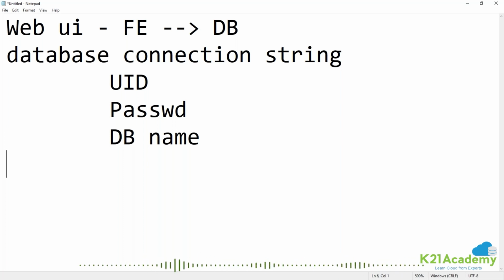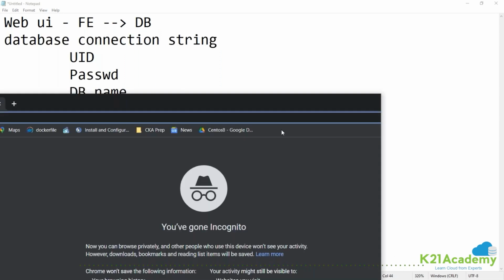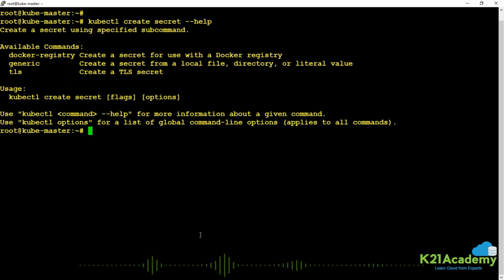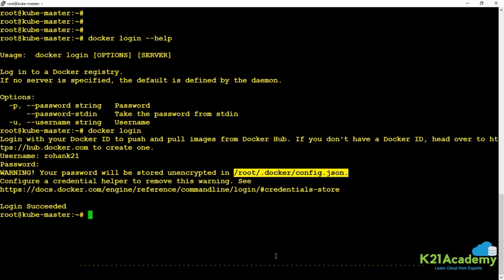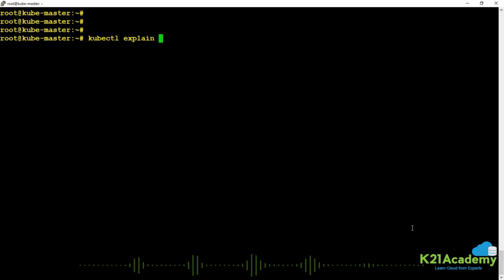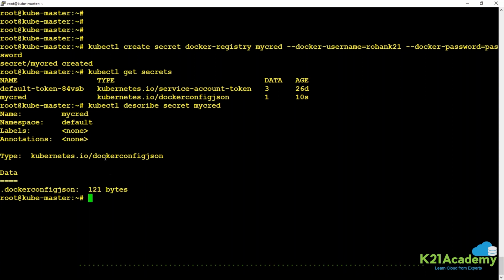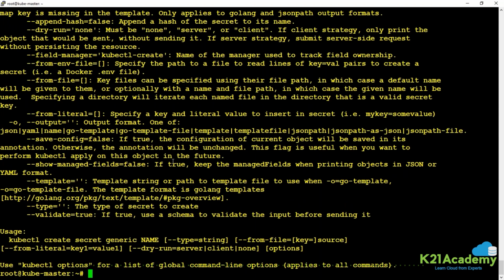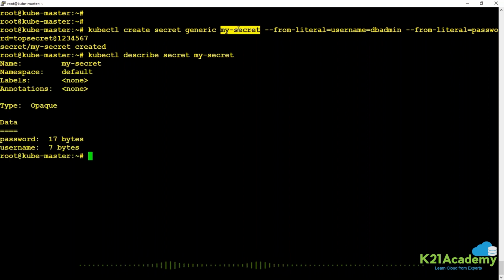Kubernetes Secrets | Complete Hands-on Tutorial | Kubernetes Tutorial for Beginners | K21Academy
➡ Checkout the detailed blogs that might help you to understand better👉

📌 Kubernetes Secrets are a secure way to store sensitive information, such as passwords, API keys, and certificates, within a Kubernetes cluster.

📌 Secrets are designed to be used by applications running within the cluster, providing a convenient and secure method for managing and distributing sensitive data.

📌 It store sensitive data in an encrypted format within the etcd datastore.

😉 We present this video in which our expert will discuss the concept of Kubernetes Secrets.

🤓🖥So, are you a complete newbie?

➡ If you have any doubt then share with us on our Telegram community